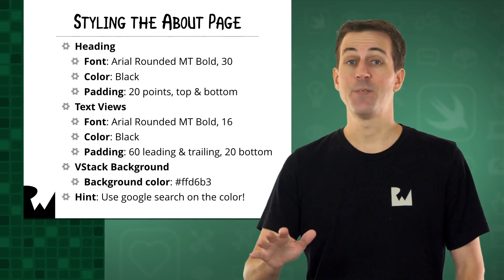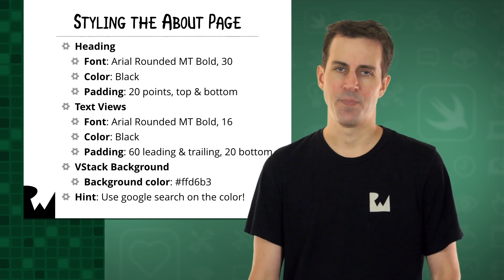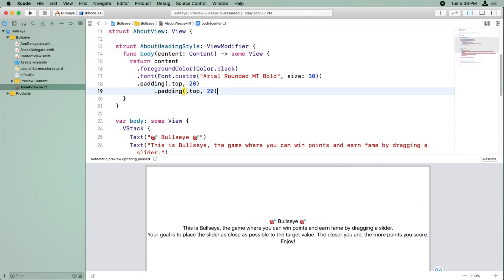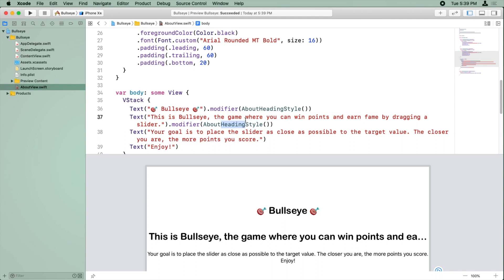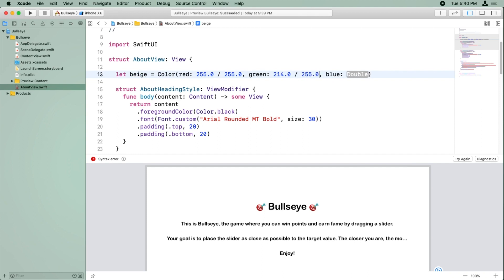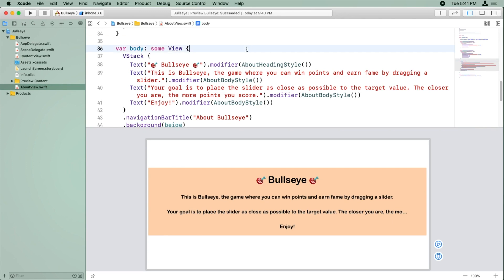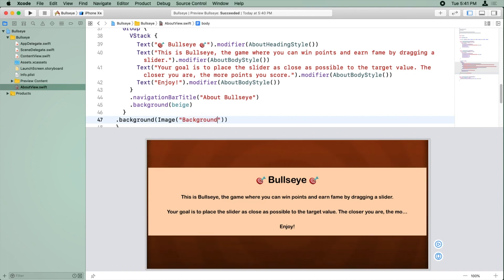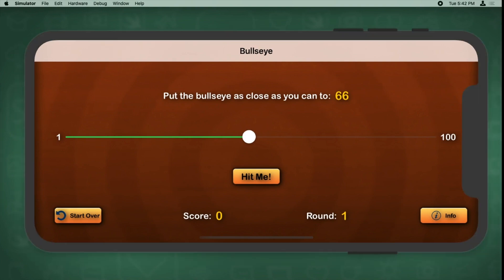SwiftUI Coding Challenge: Styling a Page - Your First iOS and SwiftUI App with Xcode 11, Swift 5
Get some more practice with view modifiers by adding some style to the About page.

Declarative Syntax

Design Tools